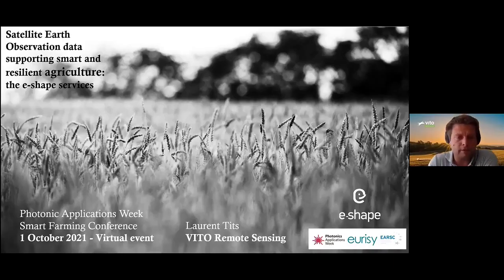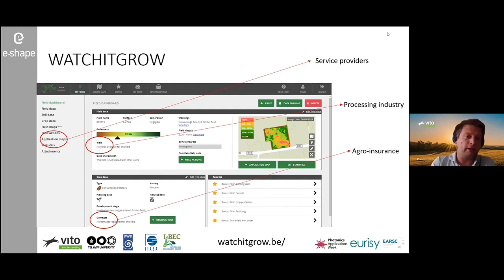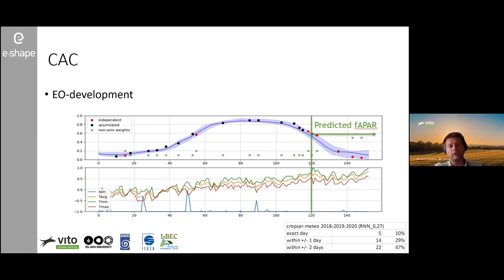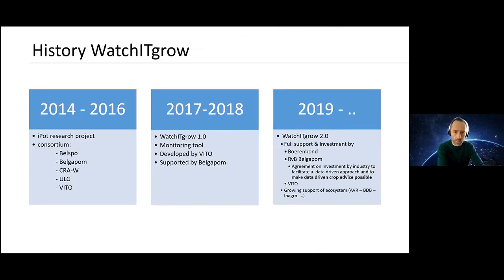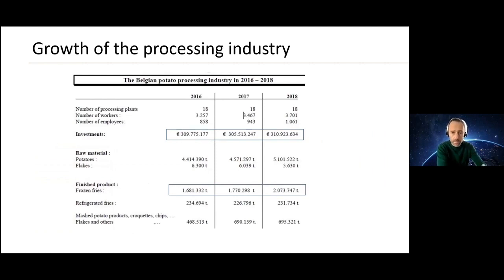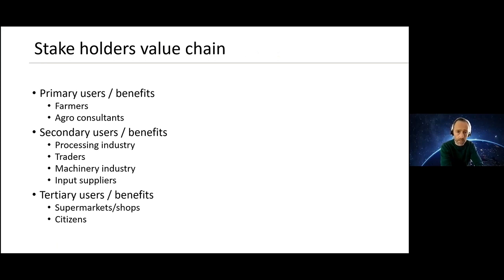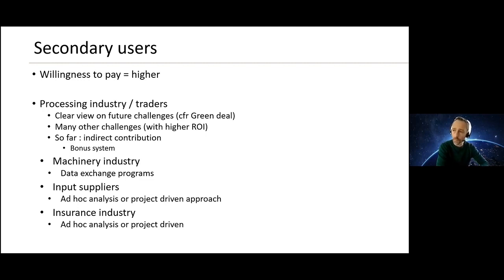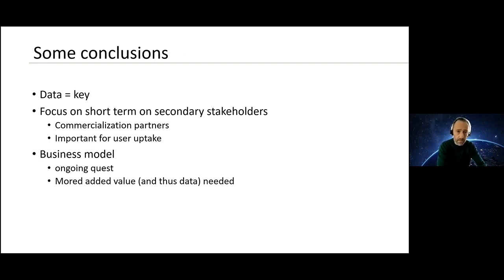Earth Observation data for the Agro Industry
A presentation by Laurent Tits and Jurgen Decloedt, VITO, at the Smart Farming eShape event organised by EARSC and Eurisy during the Photonics Applications Week